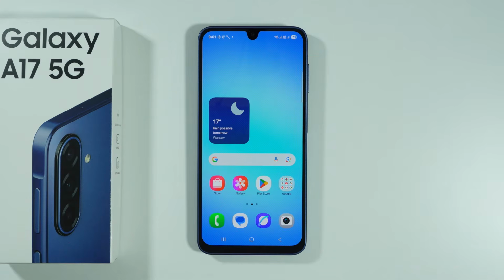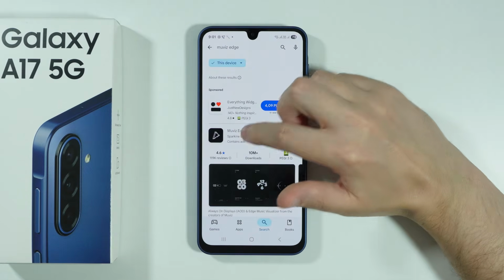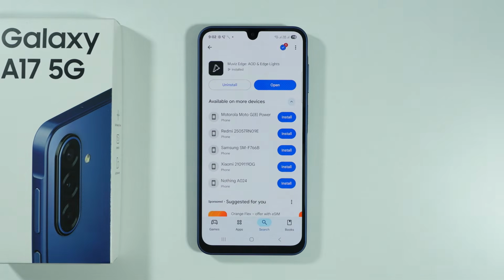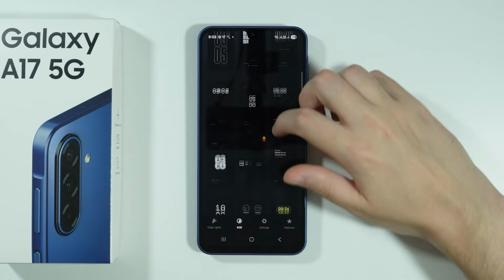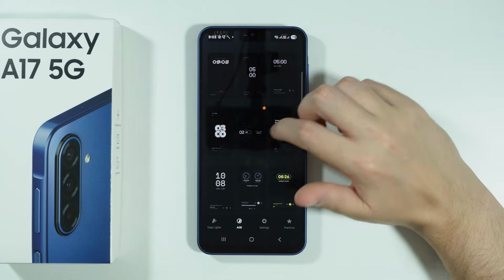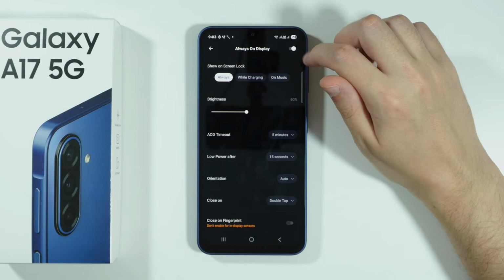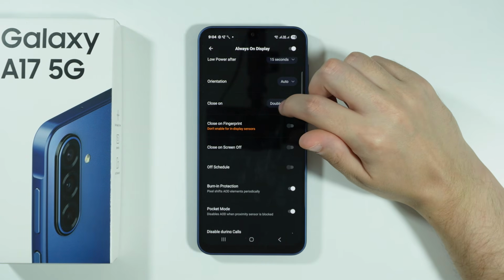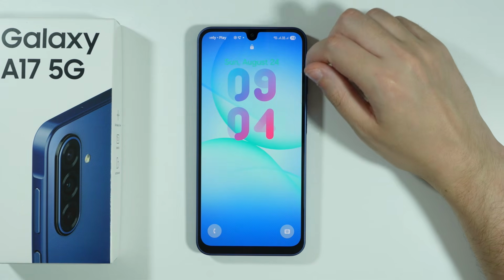Samsung Galaxy A17: How to Get Always On Display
Learn how to get and enable the Always On Display feature on your Samsung Galaxy A17 for at-a-glance information without waking your phone. This guide shows you the settings to activate AOD and customize its appearance with clock styles, notifications, and scheduling options. We demonstrate how to use this feature to view time, battery status, and alerts efficiently while conserving power. Enhance your lock screen experience with Always On Display if supported by your device.